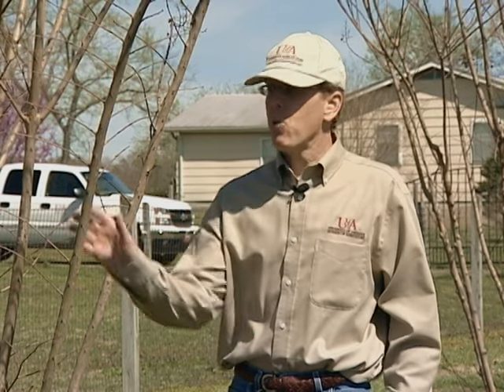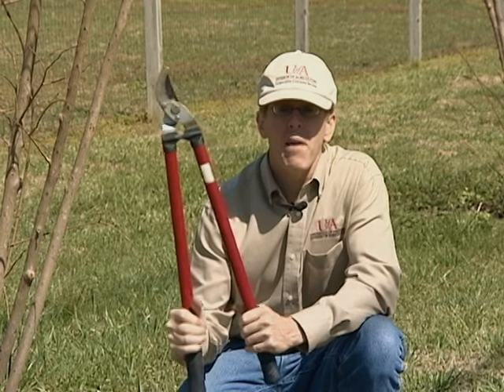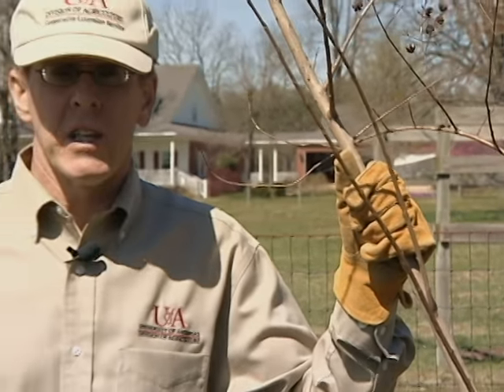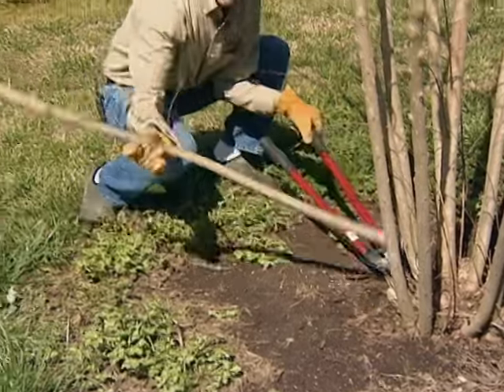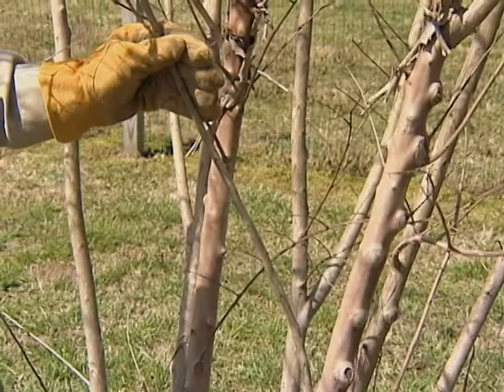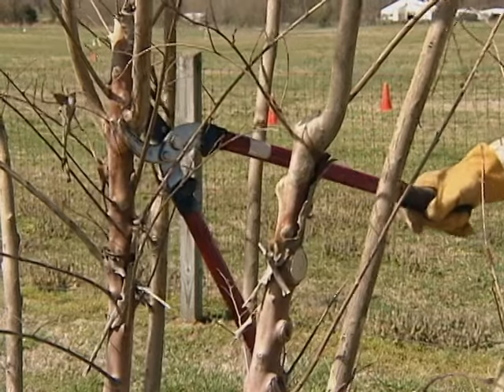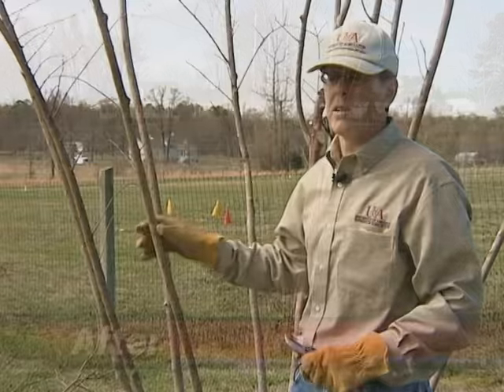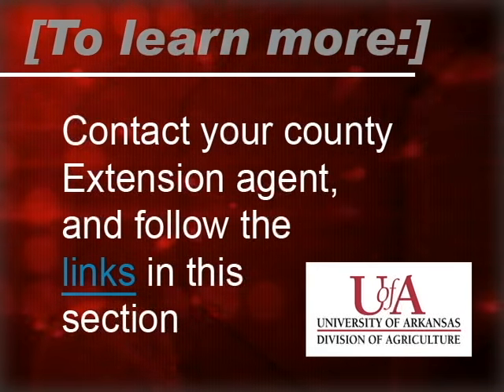Pruning Crapemyrtles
A common and devastating mistake made while pruning crapemyrtles is the practice of "topping" off the beautiful plant.  Dr. Jim Robbins shows the proper techniques for pruning your landscape crapemyrtle.